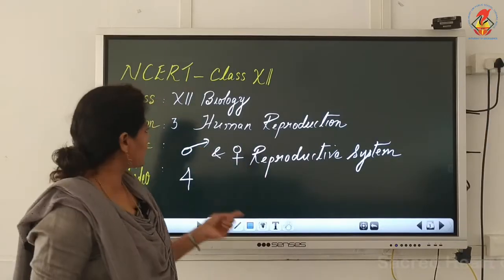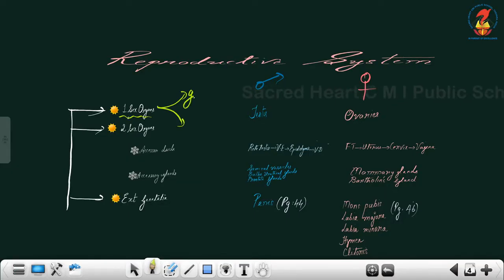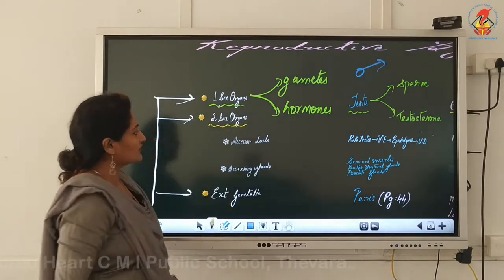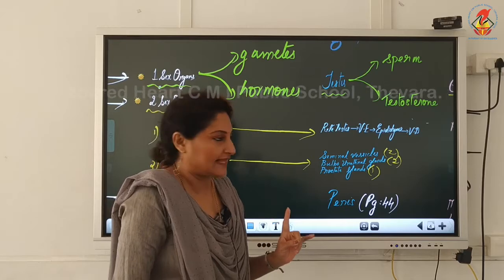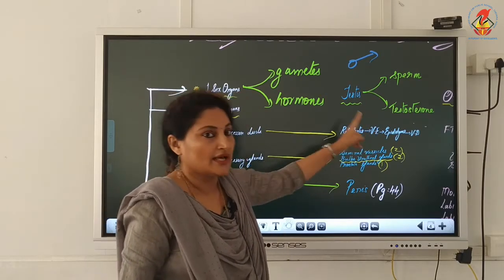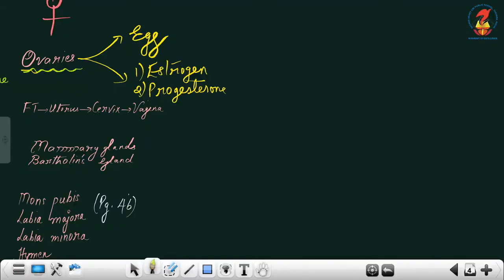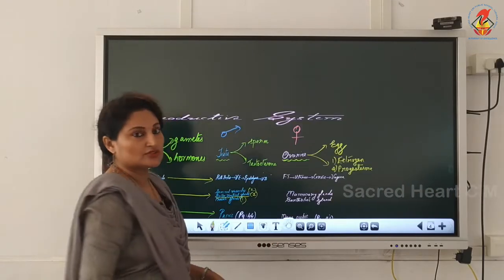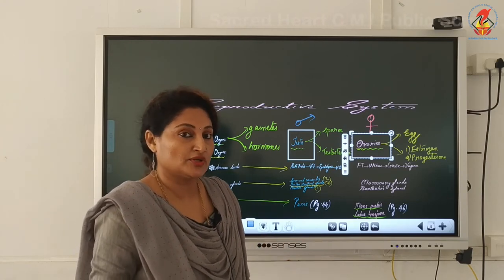Bio12 Chapter 03 Human Reproduction Video 05